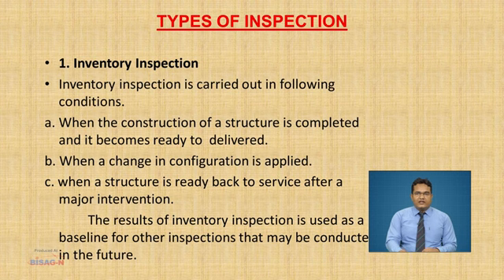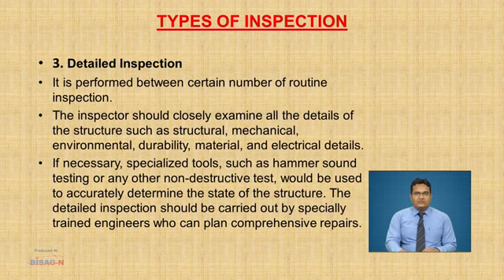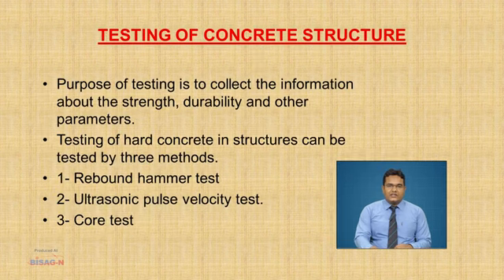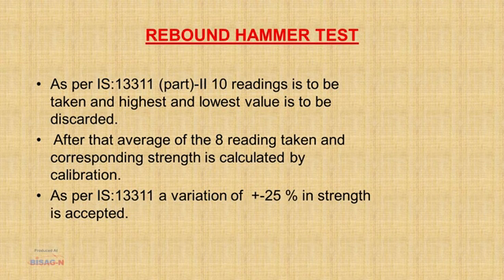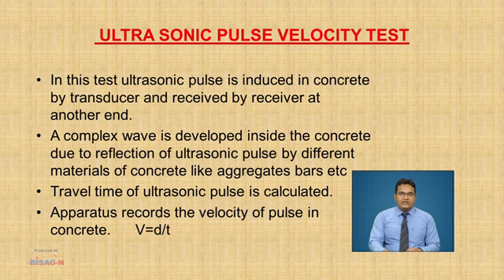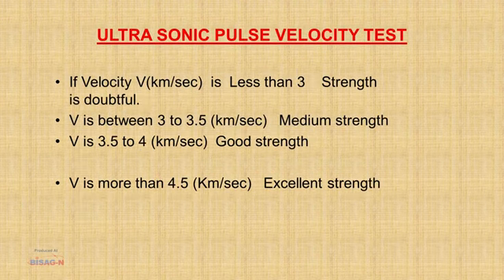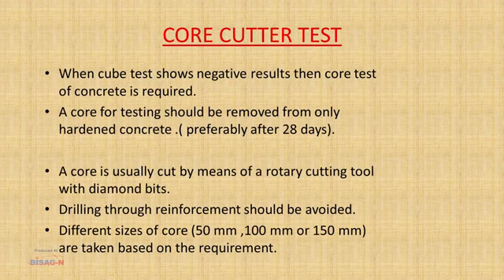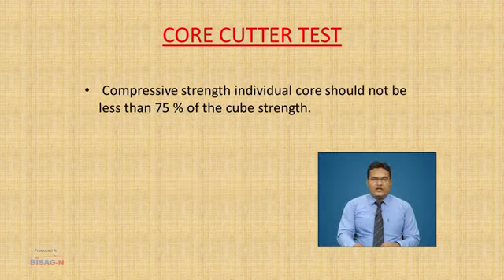PLANNING & DESIGN INSPECTION AND TESTING OF CONCRETE STRUCTURE SHYAM KISHORE VERMA